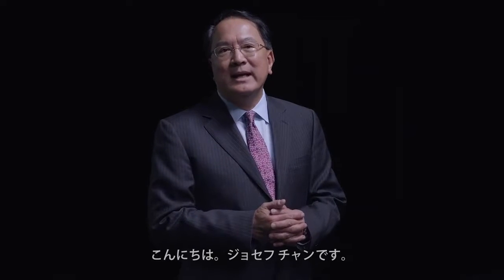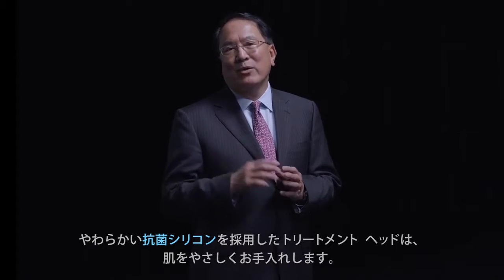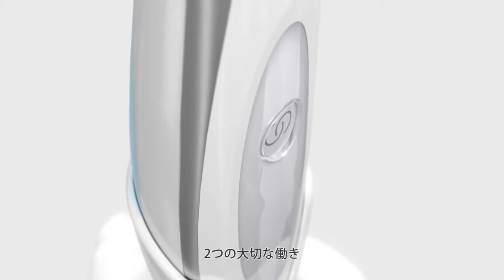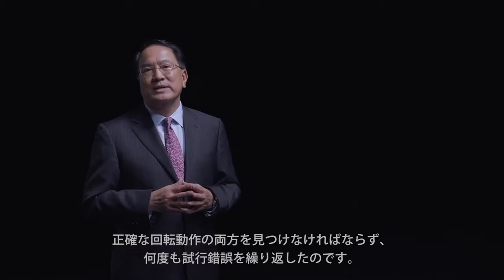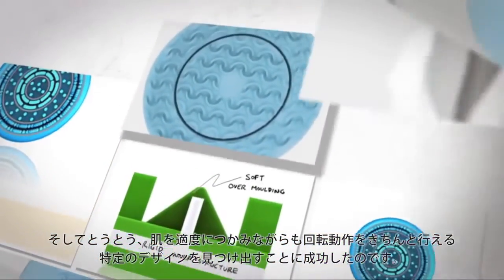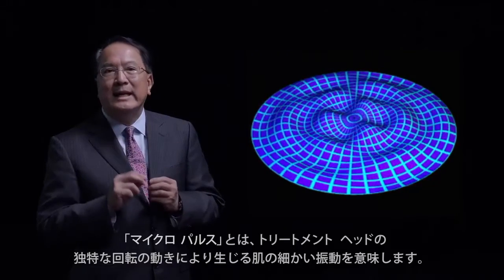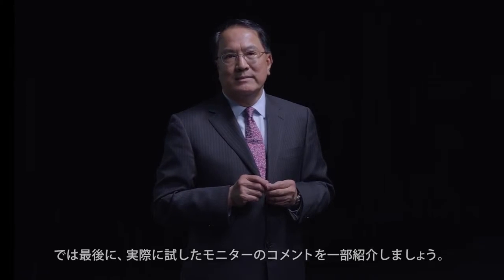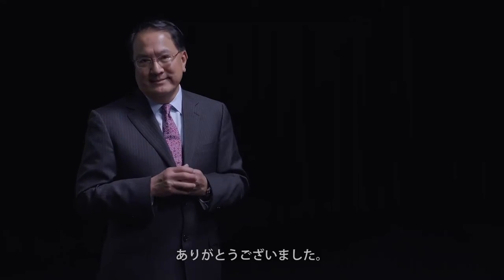LumiSpa by Dr Joseph Chang (JP)